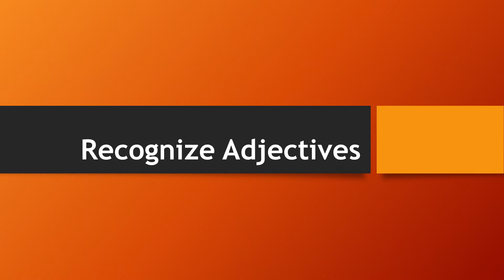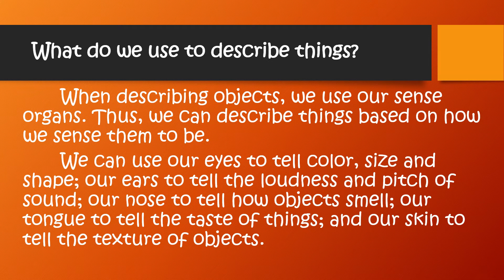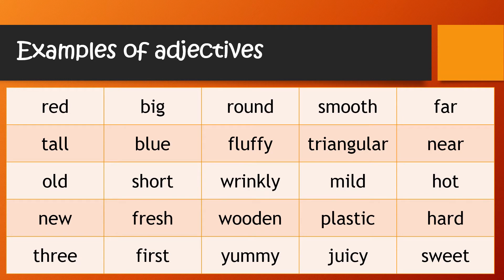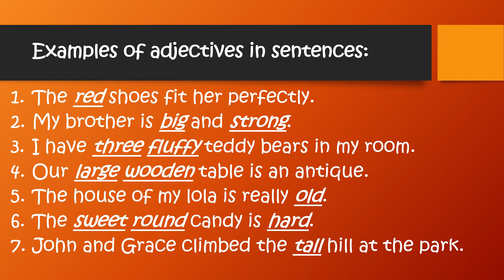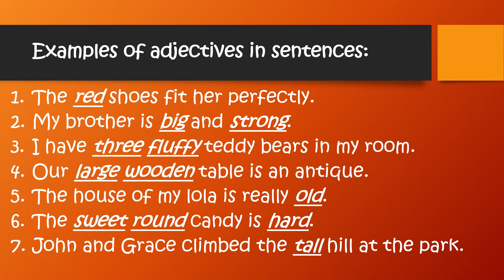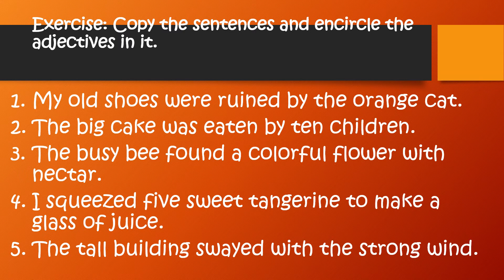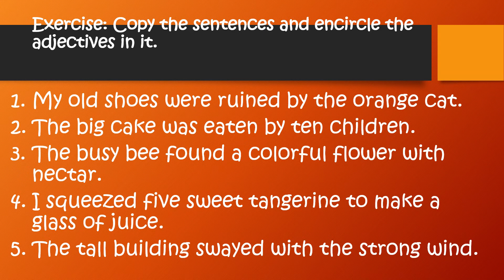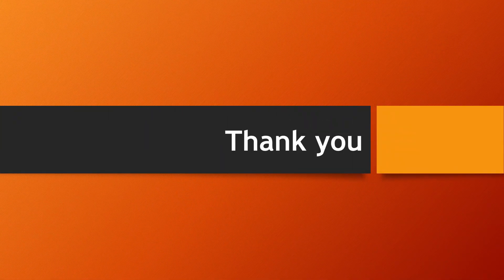Recognize Adjectives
English 1